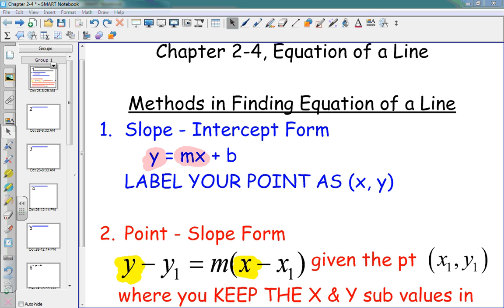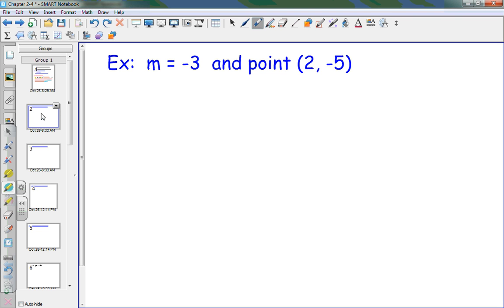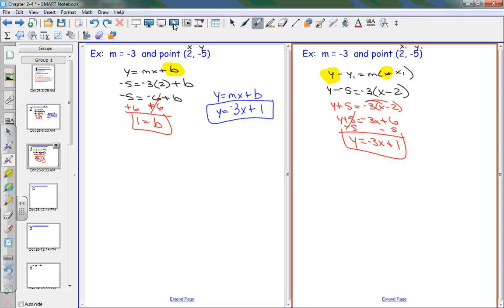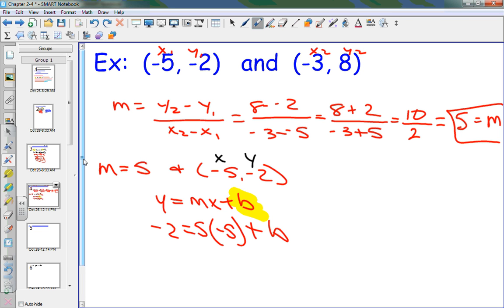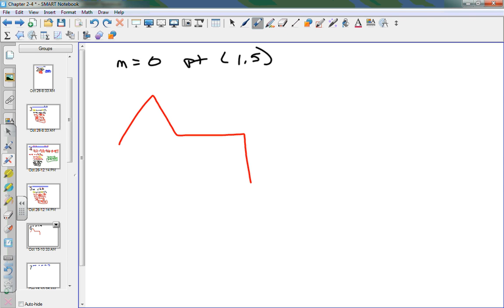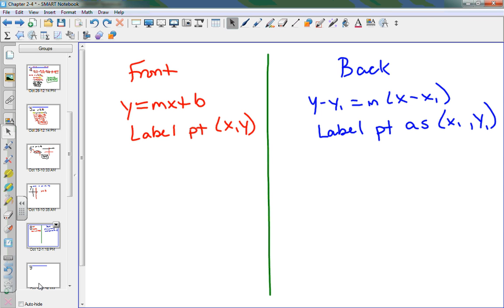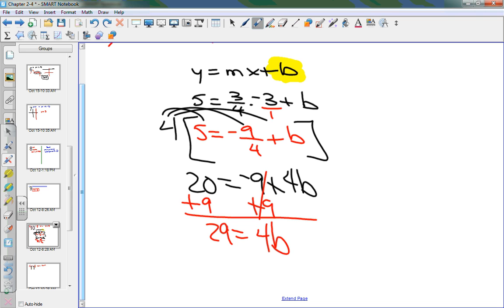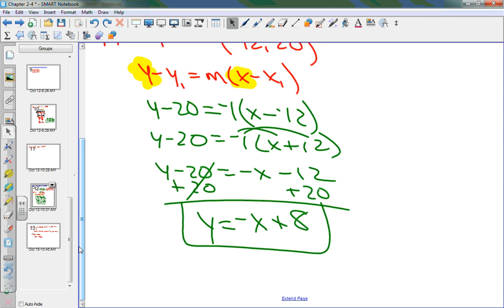Chapter 2 4 WS 1